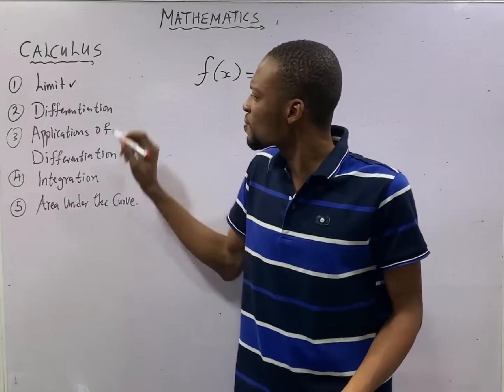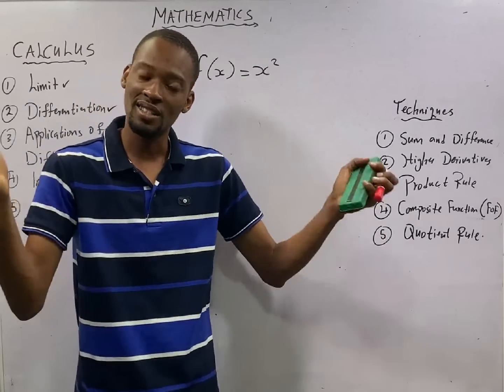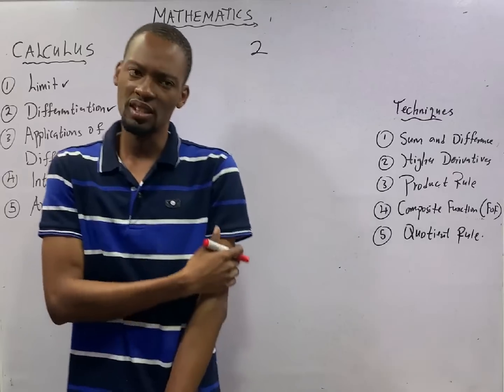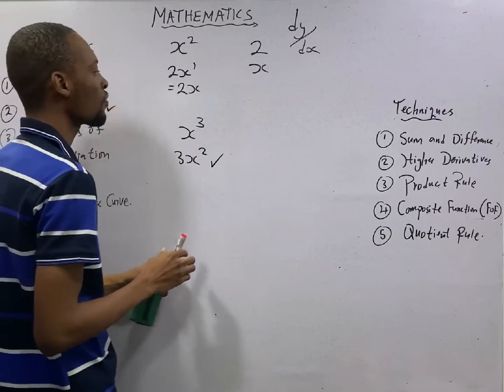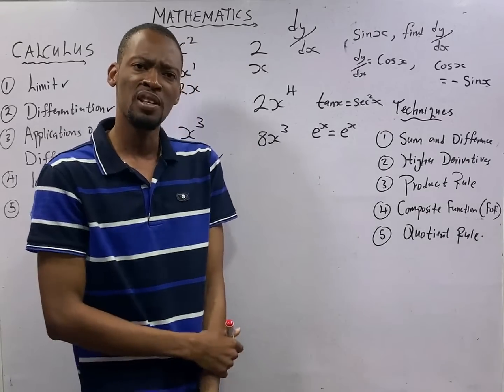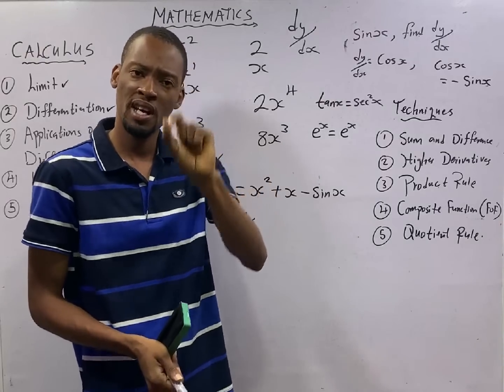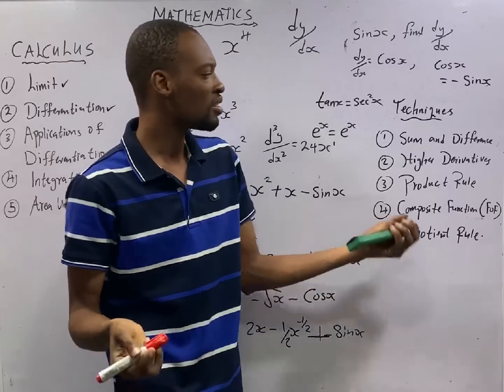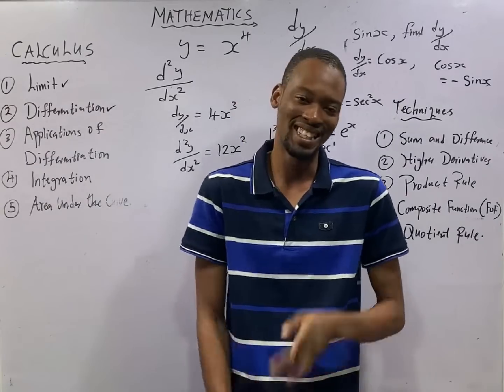Differentiation » 120 Days To Jamb Mathematics - Ep 88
Differentiation - 120 Days To Jamb Mathematics Episode 88 of 120.